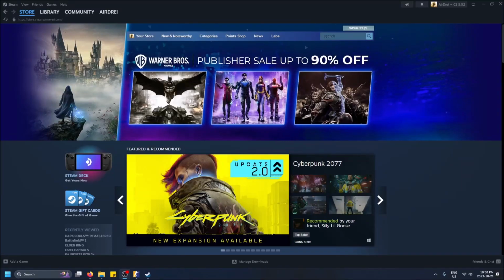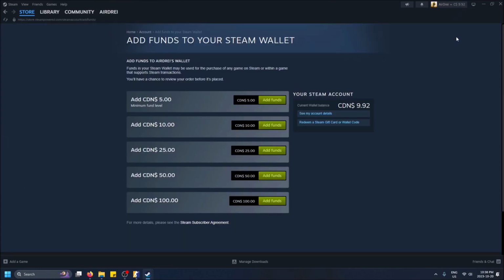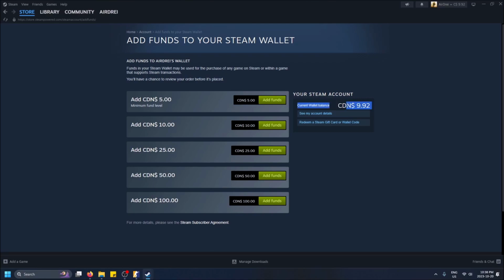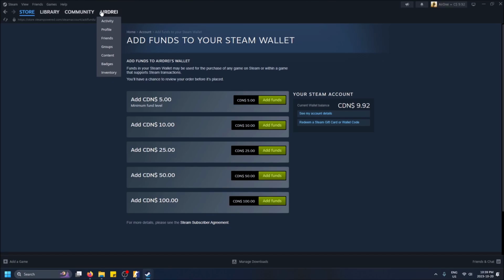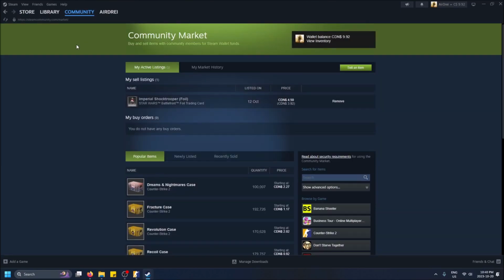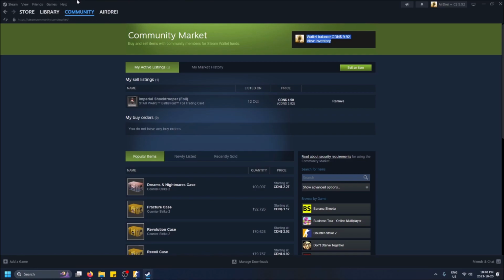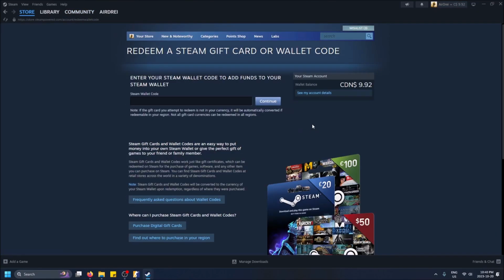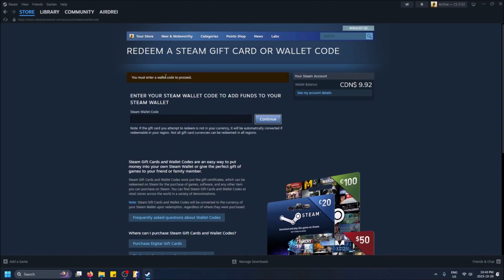How to Redeem a Steam Gift Card!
Leave any questions you have in the comments!